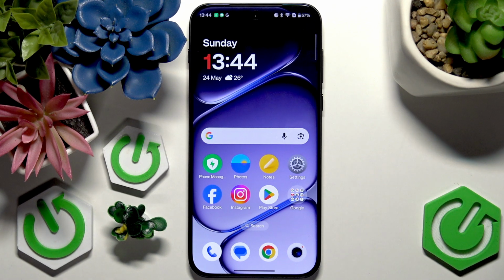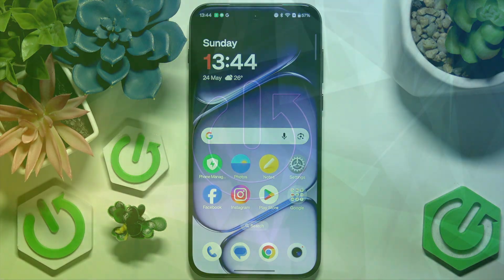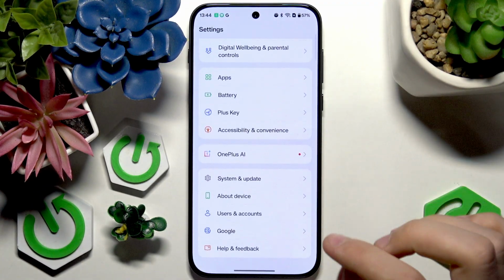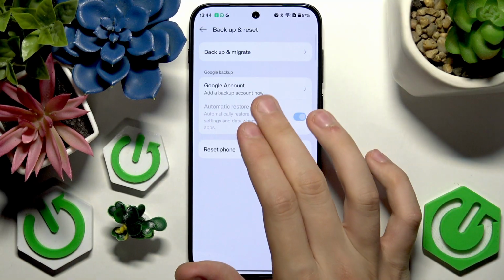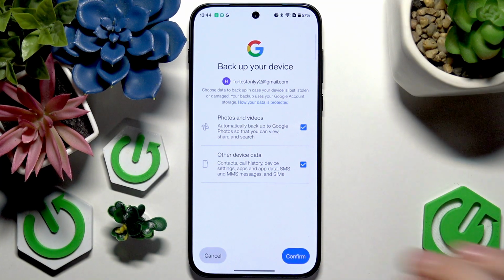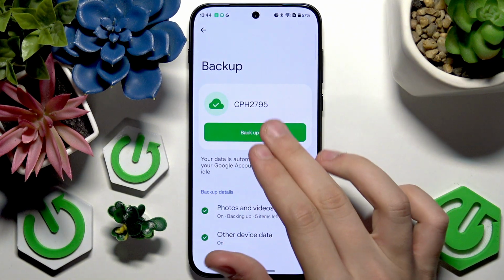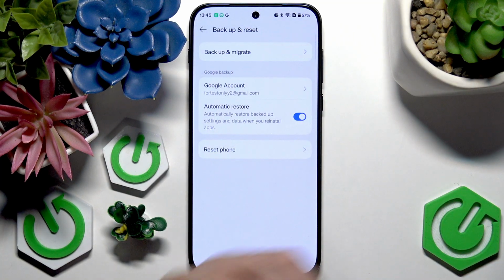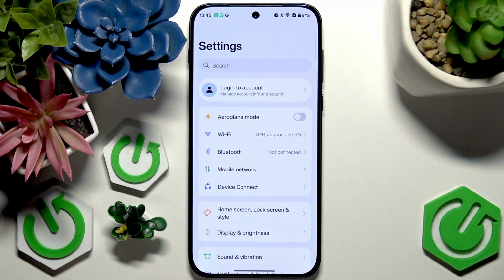OnePlus Nord 6 Backup & Restore: Complete Guide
In this video I show how to backup and restore your OnePlus Nord 6 using Google Backup. You will learn how to open Settings, go to System & update, find Backup & Reset, enable Google Account backup, choose what to save (photos, videos, app data, device settings), confirm and run "Backup now" (you may need to enter your account password). I also show the simple restore step during initial setup so you can get apps and settings back fast. This method works for OnePlus Nord 6 and other Android phones that use Google Backup, and it helps protect your data before resetting or switching phones.

How to backup OnePlus Nord 6 to Google Account?
How to restore OnePlus Nord 6 from Google backup?
Where is Backup & Reset on OnePlus Nord 6?

0:00 Intro
0:08 Open Settings → System & update
0:18 Open Backup & Reset → Google Account
0:25 Turn On Google Backup and select data
0:37 Tap Backup now (enter password if asked)
0:46 How to restore during phone setup
0:56 Finished — tips and recap